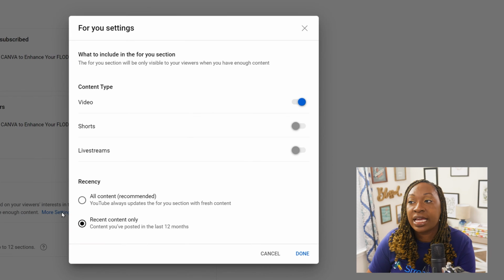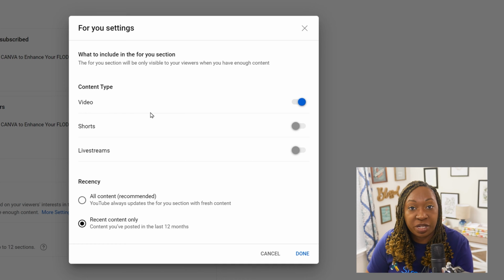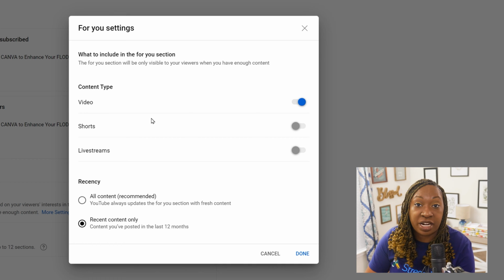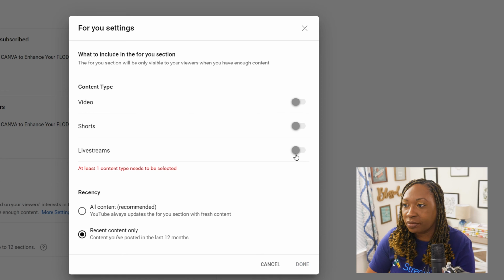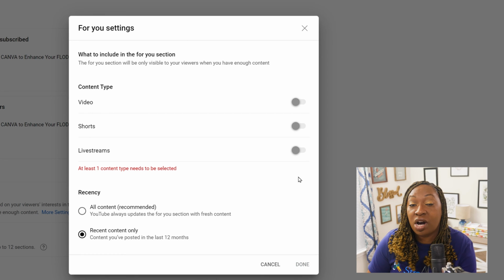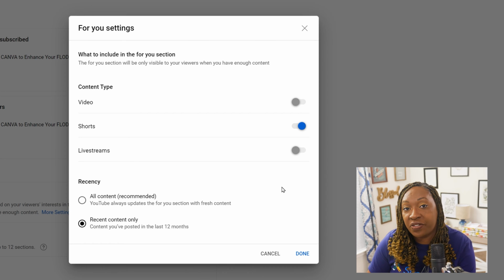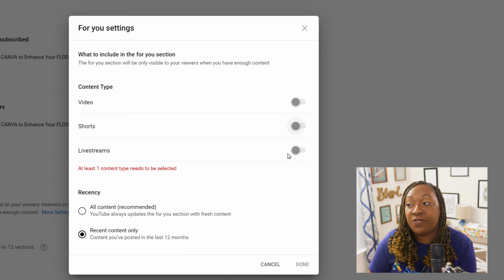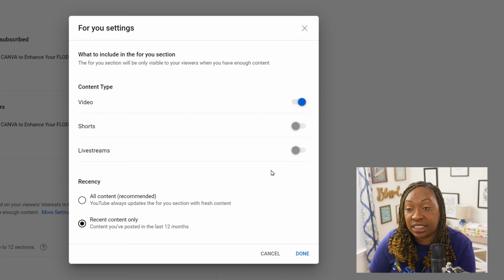How To TRIM YOUR VIDEO After Going Live | StreamYard Tutorial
You can edit livestreams on YouTube after you go live and in this video I will walk you through how I edit my livestreams after I go live using StreamYard.

00:00 Intro
00:23 Backend of StreamYard
01:04 StreamYard On-Air
02:01 StreamYard Storage/File Download
03:35 For You Playlist
05:00 Live Tab in the YouTube Studio
05:30 TubeBuddy
05:58 YouTube Editor

▪️$50 YOUTUBE MEMBERSHIP: For service providers who want accountability and support for YouTube